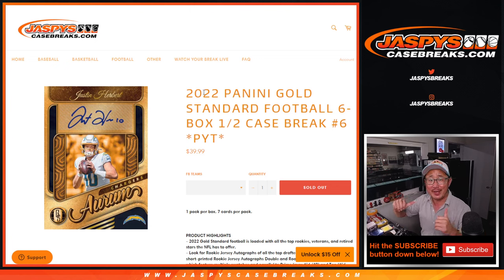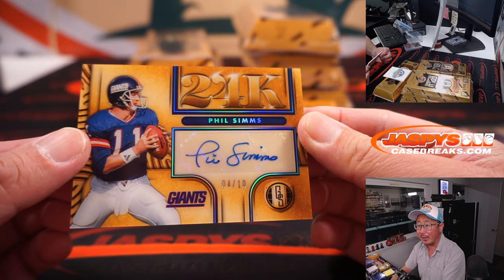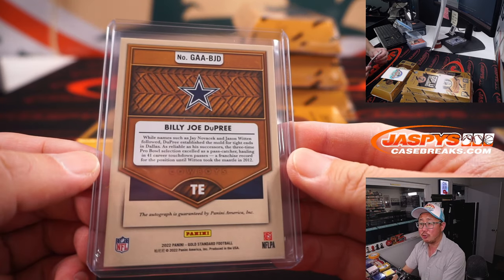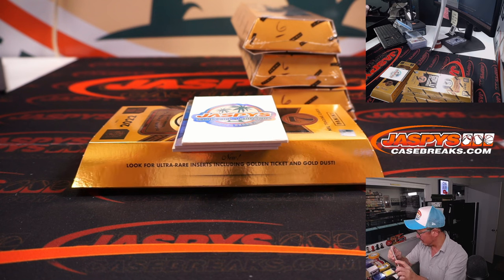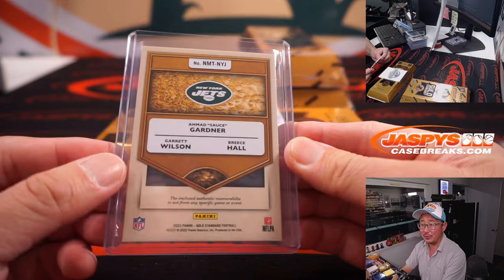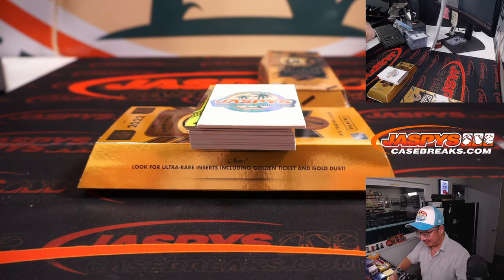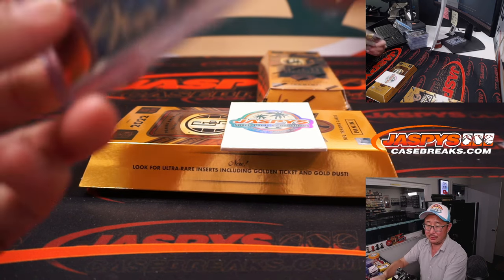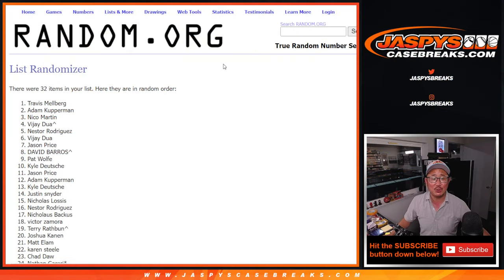Th, 09.22.22 ~ 2022 PANINI GOLD STANDARD FOOTBALL 6-BOX 1/2 CASE BREAK #6 *PYT*